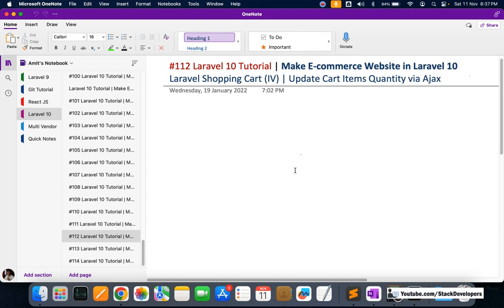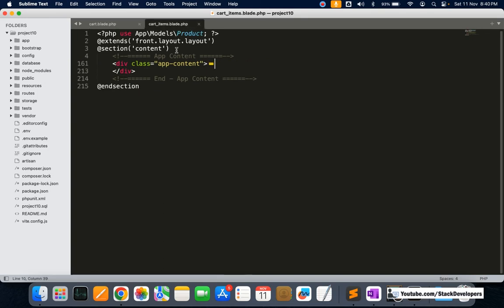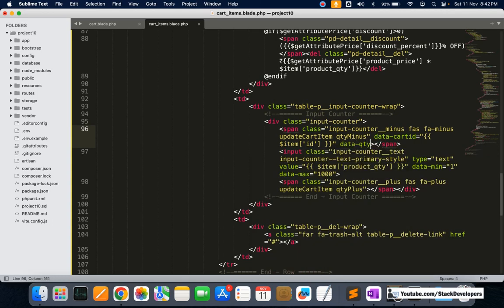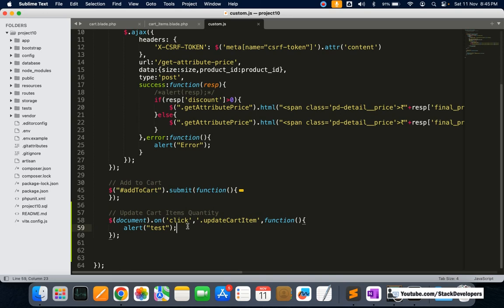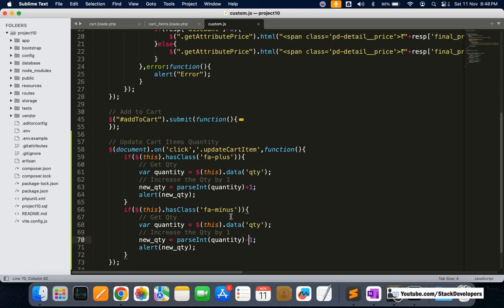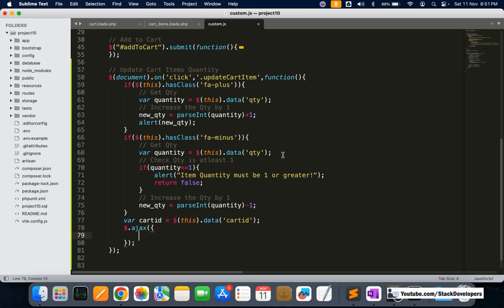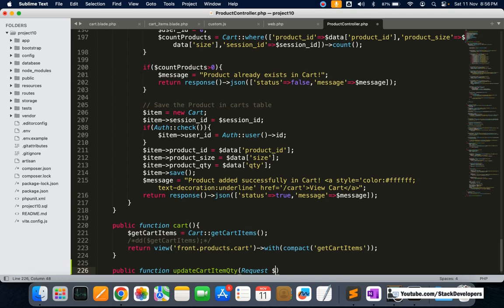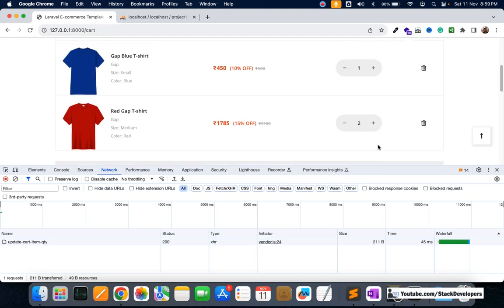Laravel 10 Tutorial #112 | Laravel Shopping Cart (IV) | Update Cart Items Quantity via Ajax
In Part 112 of the Laravel 10 Tutorial to make the E-commerce Website in Laravel, we will continue working on the Laravel shopping cart page where we will show cart items.

From this video, we will work on updating the quantity of Shopping Cart Items via Ajax.

1) Create cart_items.blade.php file:-
First of all, create cart_items.blade.php file at path /front/products/ and move all app-content code along with foreach loop of cart items to there.

2) Update cart.blade.php file:-
Include cart_items.blade.php file inside cart.blade.php file and embed it in div with id appendCartItems.

Now check once if the cart page is coming fine and the product is added correctly in the cart so that we can move further.

3) Update cart_items.blade.php file:-
Now update the cart_items.blade.php file and add class updateCartItem qtyMinus for the Quantity minus button and add class updateCartItem qtyPlus for the Quantity plus button. And pass the cart id in the data-cartid attribute and the current quantity of product in the data-qty attribute.

4) Update custom.js file:-
Now add a jQuery function for updating cart items in the custom.js file which we will call on click of updateCartItem class where we will get cart id and current product qty and will check if the user clicks on the plus or minus button. If the user clicks on the plus button, then we increment the qty by 1 and if the user clicks on the minus button then we decrement the qty by 1 but make sure to add a check if qty is less than 1.

We will use jQuery syntax a lot in this part so watch below jQuery playlist to learn more about jQuery:-

5) Create Route :-
Now we will create Post route for updating cart item quantity in web.php file like below:

// Update Cart Item Quantity
Route::post('update-cart-item-qty','ProductController@updateCartItemQty');

6) Create updateCartItemQty function :-
Now we will create updateCartItemQty function in ProductController to get the product id and desired qty by the customer via Ajax.

In the next video, we will continue working on updating cart items quantity with Ajax.